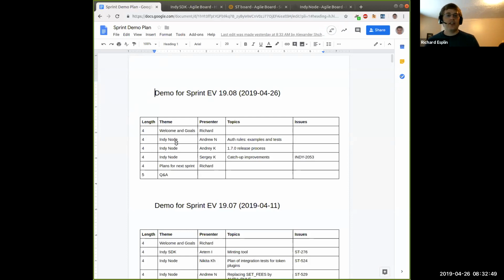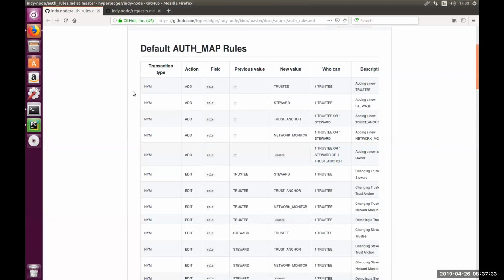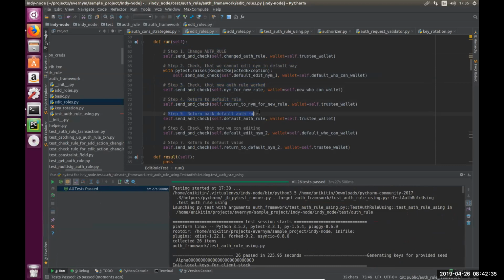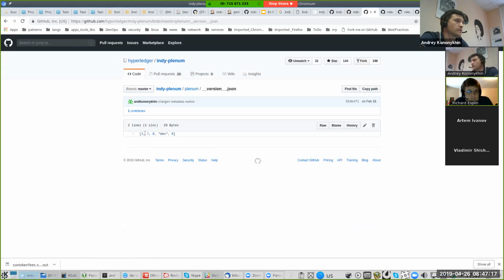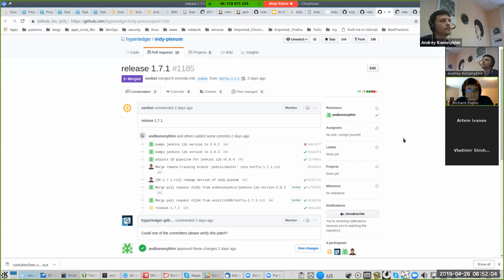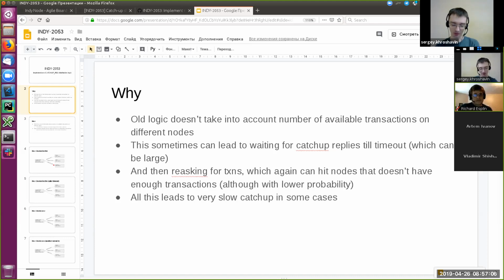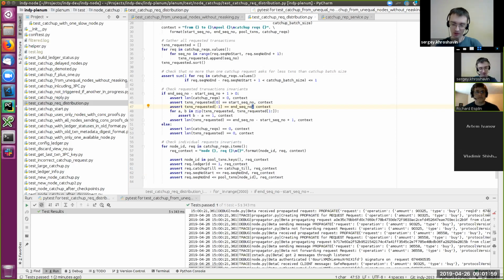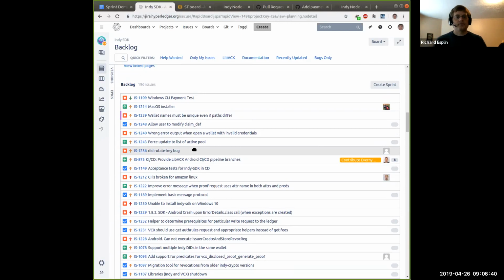Sprint Demo: Evernym Indy 19.08 20190425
Demo of some of the sprint work of the Evernym Indy Node and Indy SDK teams.

Topics covered:
* Andrew Nikitin: Indy Node examples of auth_rules.
* Andrey Kononykhin: Indy Node release process for version 1.7.0.
* Sergey Khoroshavin: Indy Node performance improvements for catch-up.

Links to content covered:
* Default AUTH_MAP rules: